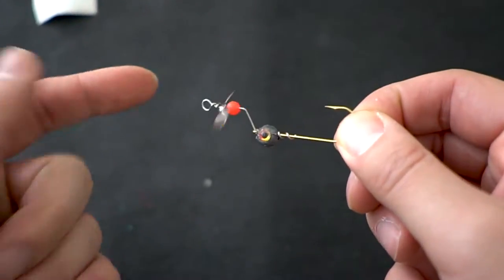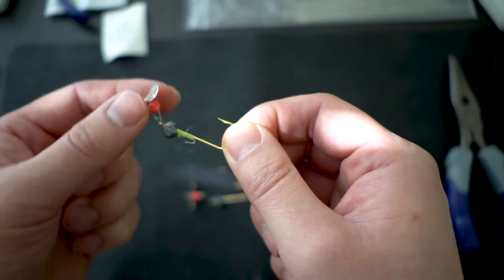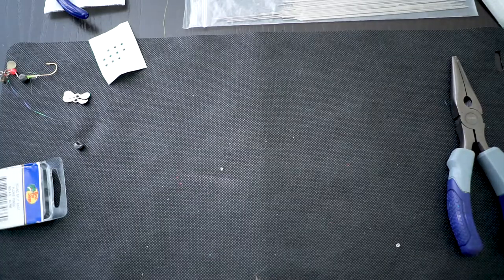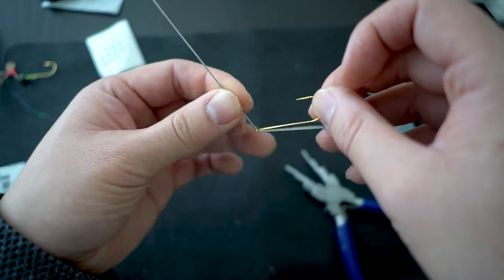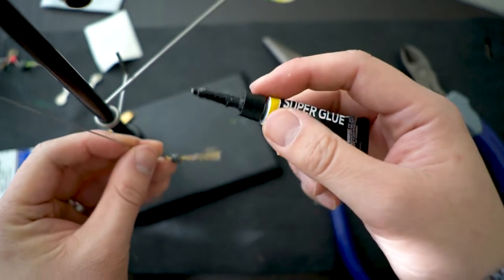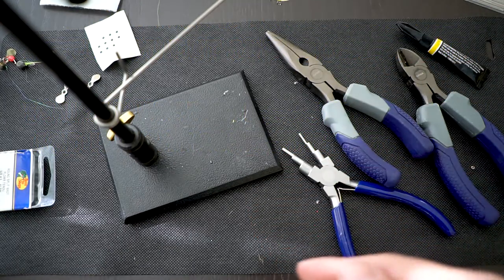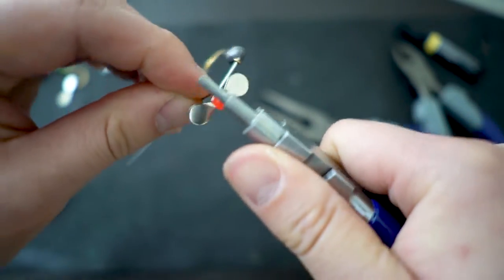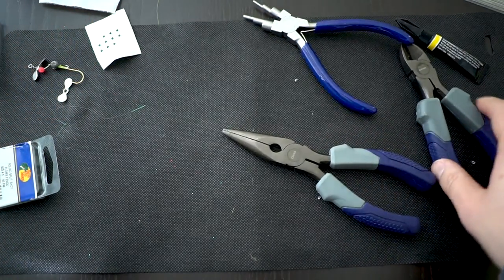Mini Propeller Jig - Homemade Fishing Lure Tutorial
Mini Propeller Jig - Homemade Fishing Lure Tutorial.  Swim this jig in shallow water as it act as bait fish being chased by a smaller predatory fish.  This can trigger reaction strikes from territorial fish or bigger predator fish looking for an easy meal.  Going to be a great lure for bass, pickerels, crappies and even trout!

Wire Bail Making Pliers:

.03 Stainless Steel Wires 6":

Needle Nose Pliers:

Wire Cutters:

Fishing Gears

Play Lists